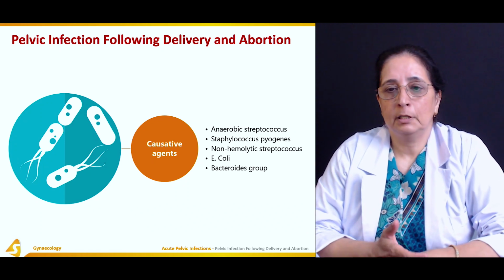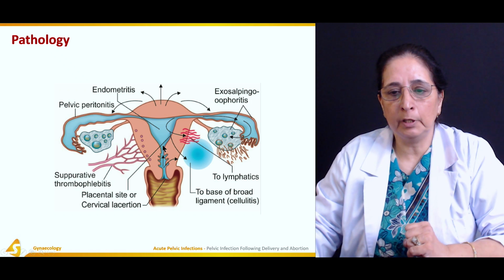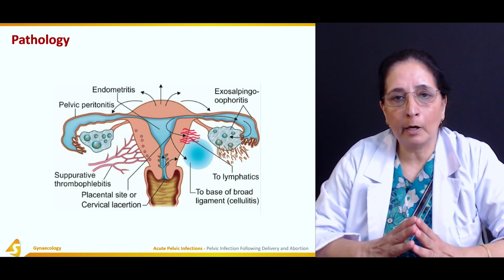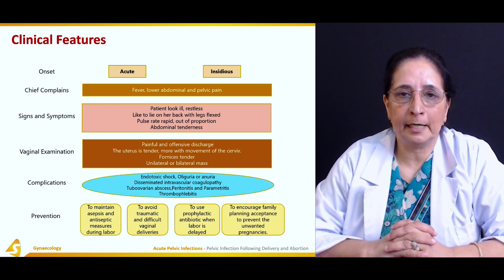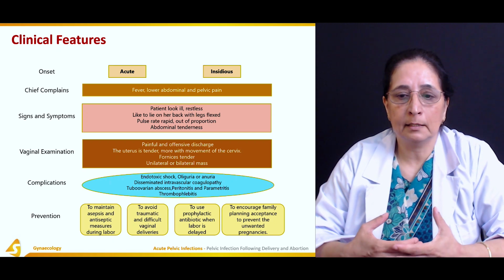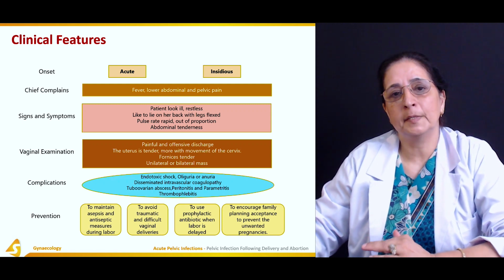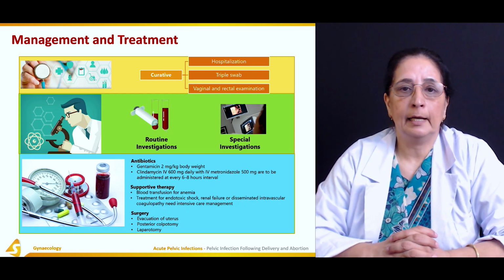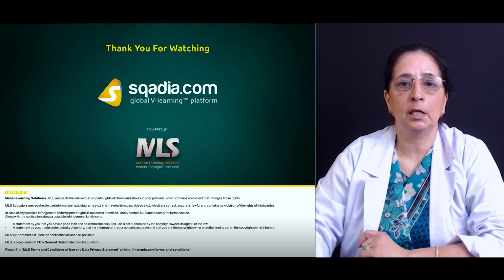Acute Pelvic Infections - Pelvic Infection Following Delivery and Abortion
Do you want to gain a thorough comprehension of acute pelvic infections? If yes, here is the sqadia.com medical V learning lecture to serve the objective. This lecture provides a detailed elaboration of the defence of the genital tract along with the pelvic inflammatory disease. Furthermore, investigation, differential diagnosis and treatment have been brought under discussion. Moreover, pelvic infection following delivery and abortion together with the IUD and pelvic infections have been considered extensively.

▬ 📃 Defence of the Genital Tract ▬▬▬▬▬▬▬▬▬▬
Section one is about ´´Defence of the Genital Tract´´. At first, the educator diagrammatically illustrated the defence of the genital tract. Next is the explanation of vulval defence. Following this vaginal defence is discussed. Moreover, cervical defence, uterine defence, and tubal defence are explained one after the other. Then causative agents are discussed in detail. At last, modes of spread of infection are pursued.

Section two is about ‘’Pelvic Inflammatory Disease’’. Initially, the educator defines what is pelvic inflammatory disease. After that causes of pelvic inflammatory disease are discussed. Then risk factors are assessed. Following this, protective factors are considered. In the next slide, pathology is discussed. Lastly, the clinical features of acute PID are illustrated.

▬ 📃 Investigation and Treatment of Pelvic Inflammatory Disease ▬▬▬▬▬▬▬▬▬▬
Section three is about ‘’Investigation and Treatment of Pelvic Inflammatory Disease’’. The educator starts this section by talking about diagnostic criteria. In the next slide, it is discussed how investigations are carried out. After that explanation of differential diagnosis is carried out. Moreover, educator highlights the complications of PID. Then information is revealed on treatment. In the last slide, indications for hospitalization are reported.

▬ 📜 Pelvic Infection Following Delivery and Abortion ▬▬▬▬▬▬▬▬▬▬
Section four is about ‘’Pelvic Infection Following Delivery and Abortion’’. At first, educators talk about causative agents that are responsible for pelvic infection following delivery and abortion. Then its pathology is discussed. Next is the illustration of clinical features. Concluding this section, information on management and treatment is delivered.

▬ 📃 Other Acute Pelvic Infections ▬▬▬▬▬▬▬▬▬▬
Section five is about ‘’Other Acute Pelvic Infections’’. In the very first slide of this section Educator tells about late sequelae of PID. Next, the discussion continues to pelvic infections following gynaecological procedures. After that educator tells them what type of treatment should be taken. Finally, IUD and pelvic infection are pursued in detail.